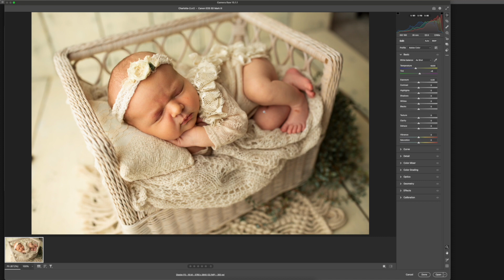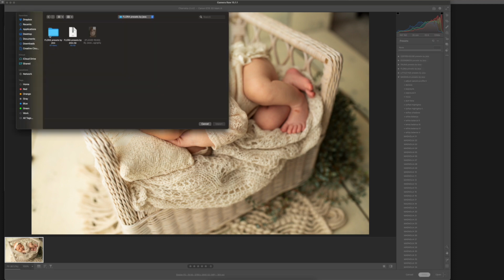How to install Presets on ACR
Step by Step Tutorial on how to install your new presets on ACR.

EDITING TOOLS